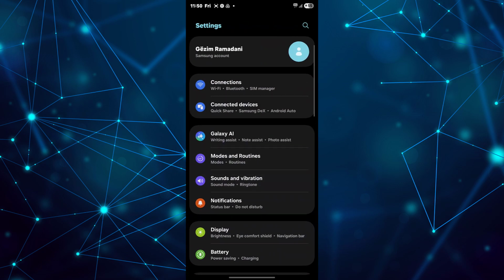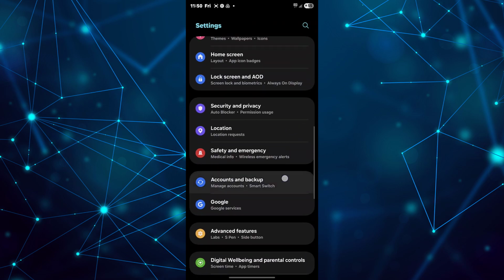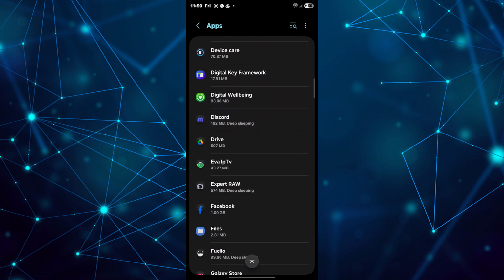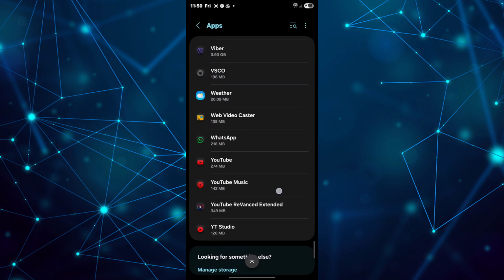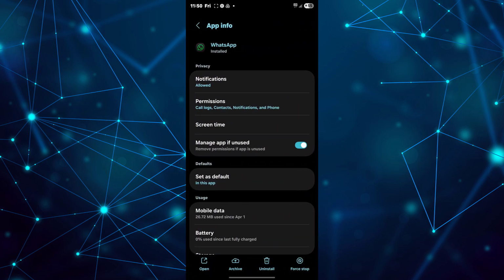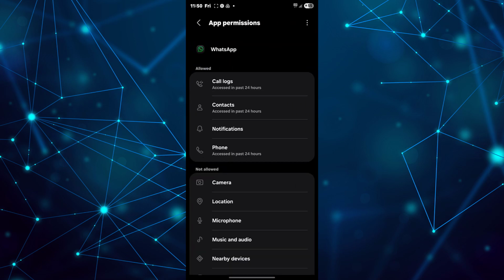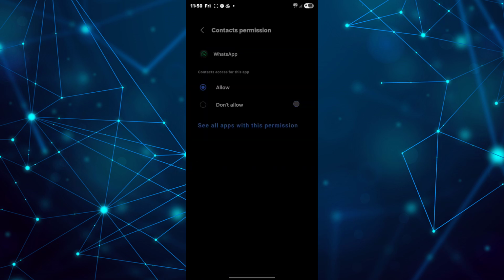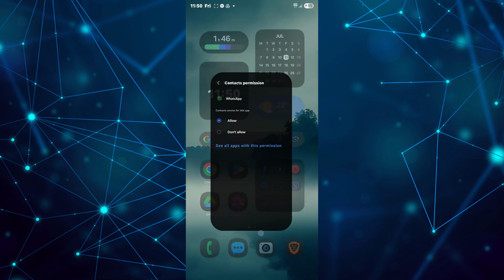How To Sync WhatsApp Contacts On Android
In this tutorial i will show you how you can sync whatsapp contacts on android.